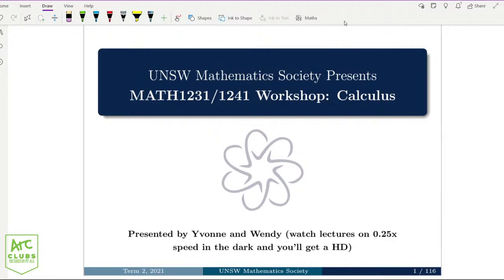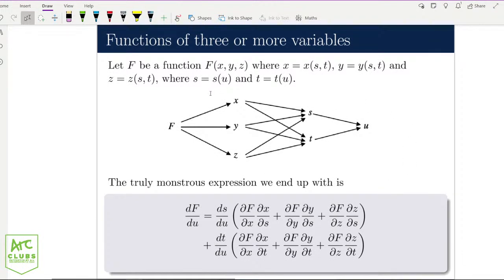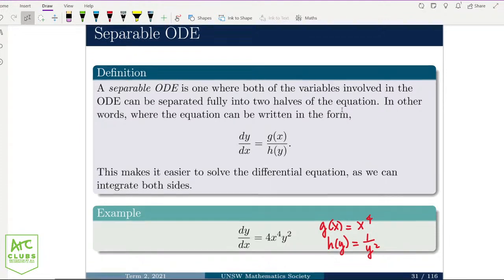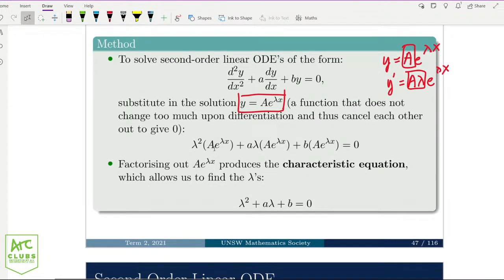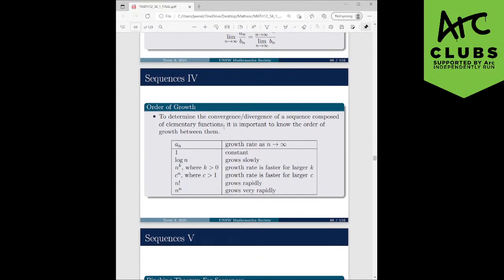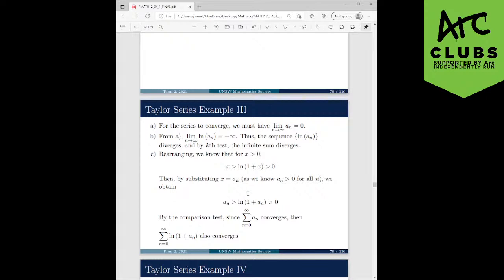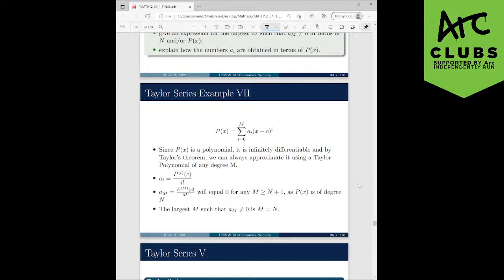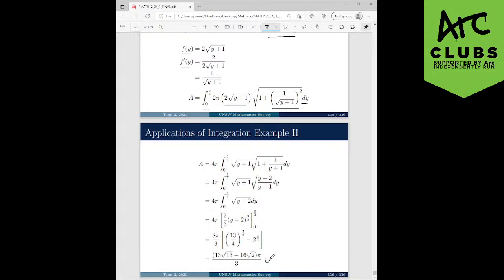UNSW MathSoc Presents: 21T2 MATH1231/1241 Workshop [Calculus]